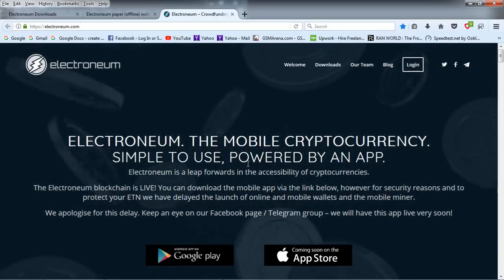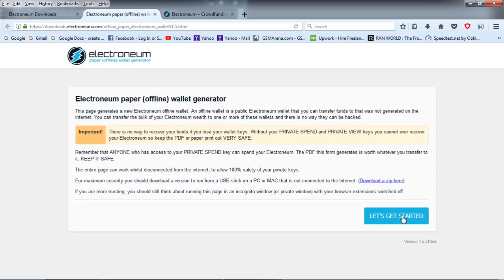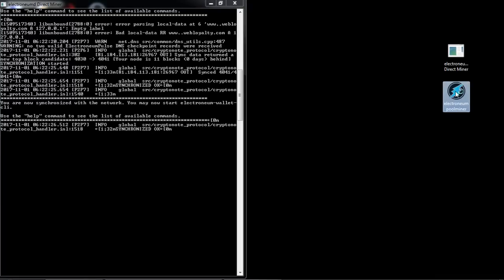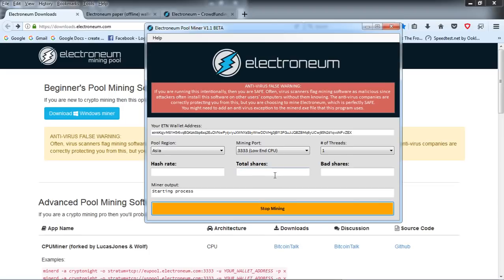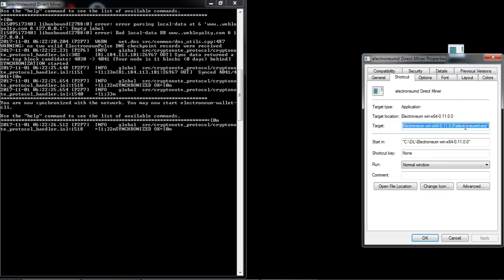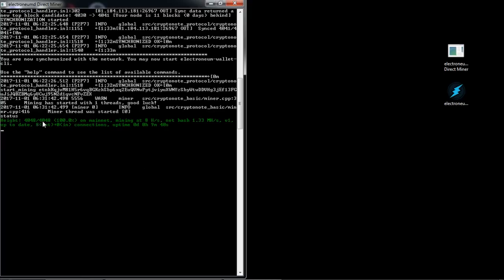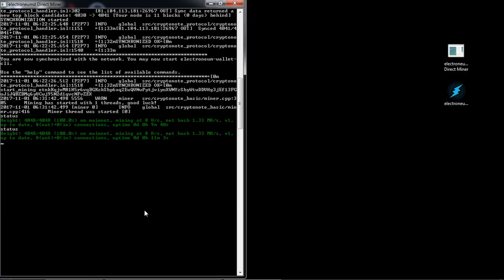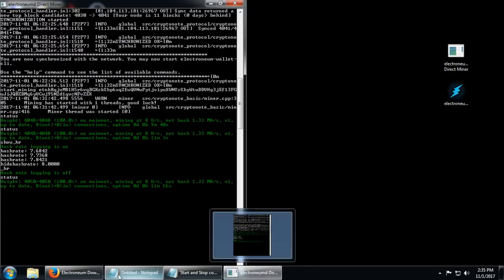Electroneum Beginners Guide Nov 1 2017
His mic isn't so great but he tries just the same!! With any luck, at least one of the desktop apps would at least get you started. Updates to this will show up eventually (I think)!! I think he'll most likely make another video.

How To Transfer from offline paper wallet to the client wallet.

You can get to the download and offline wallet from that site as well as their Facebook page.

Again, no garuntees towards any questions being answered. But you can post them in the comments just the same and hopefully someone else will be nice enough to answer IF either of us can't. Good luck!!

Updates and further info.

As of January 11 or 12, 2018 the original 3 pools (EU, US, and Asia) are SHUT DOWN. They're gone. Trying to load the website for those pools auto redirects you to their downloads page.

As mentioned in their post (or wherever we saw it... it was posted), the Electroneum team decided to shut them down. IF you were mining on any of those 3 pools, any pending balance, even if it was below the minimum payout, will be sent to the wallet address which was used to mine on those pools. NO, you DID NOT lose anything mined that was below the minimum payout because of the shut downs. At the time the minimum was 20 ETN.

You can take the wallet you used to mine on those original 3 pools and import it into the mobile wallet and/or their website wallet (pretty much the same thing) and check it from there. So IF you're certain that there's no change to show what you've mined is there in the mobile / webiste wallet before the pools were shut down, the suggestion is to WAIT 4 to 5 days BEFORE you send in a ticket. Give it PLENTY of time because they're already getting hammered on by a large number of support tickets!! So JUST CHILL !! :-D

At this point, find another miner and pool to mine in IF you want to. Lately we've been trying out XMR-Stak 2.2 and it's been working well. But that's only one of MANY possible miners you can try out. The main recommendation is to avoid Minergate since it will constantly skim your hash rate. It slows you down and pretty much won't tell you. It's not like other miners that use your hash rate for a short period of time only. at least the others are nice enough to straight out tell you!!

We WILL NOT be recommending any specific pool to mine in. So please don't ask. Please research that for yourself and make YOUR OWN choice. We're pretty sure you can very easily !! :)  There're many pools to choose from.

That's all for now!! Good luck with it.